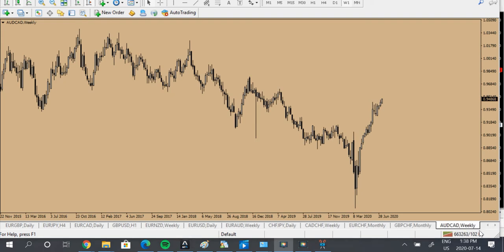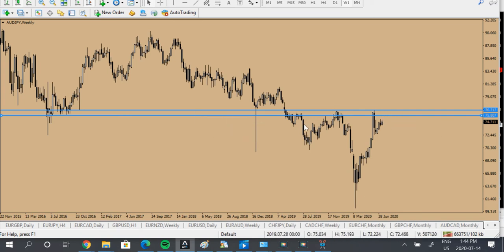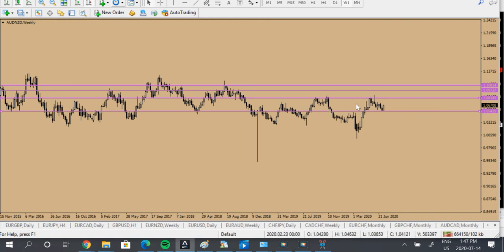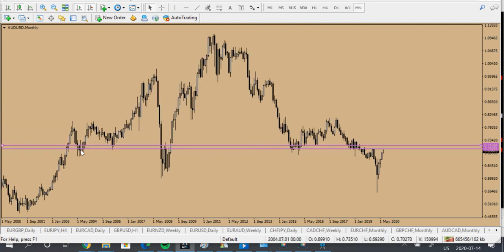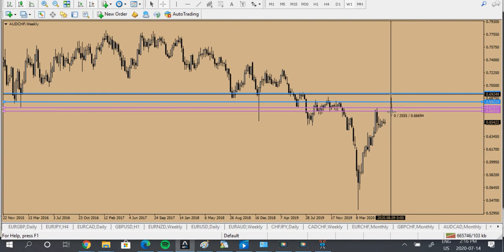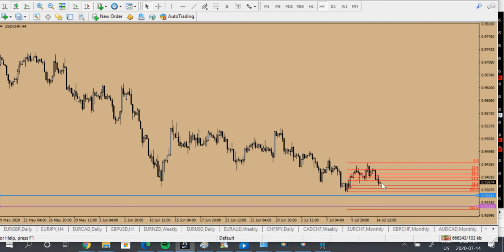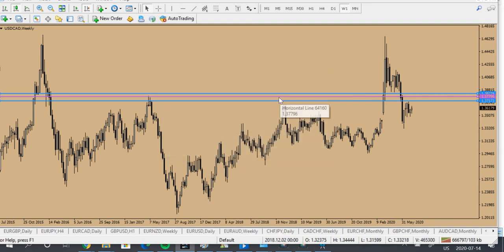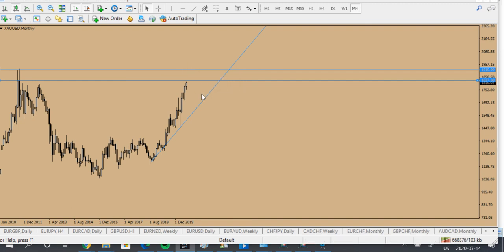My Position Swing Market Analysis July 14th 2020(part2)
This is my Position swing  market analysis for these pairs:
AudCad
AudJpy
AudNzd
AudUsd
AudChf
UsdJpy
UsdChf
Usdcad
UsdMxn
XauUsd